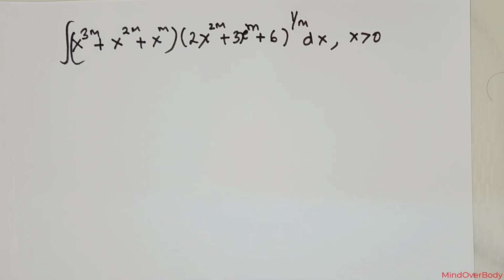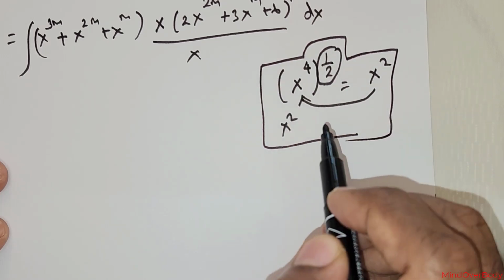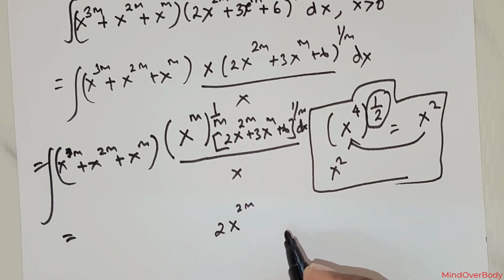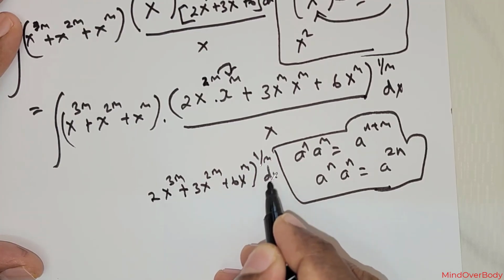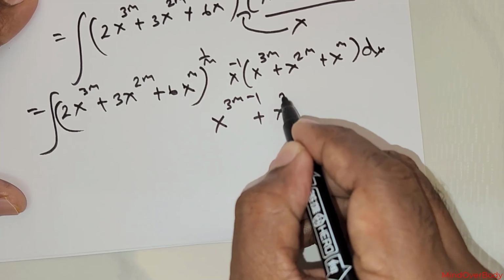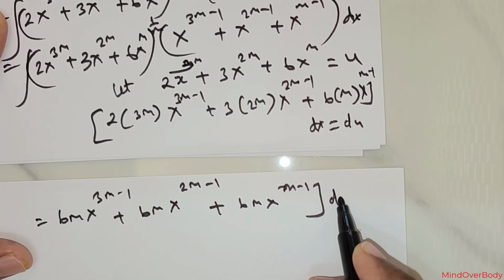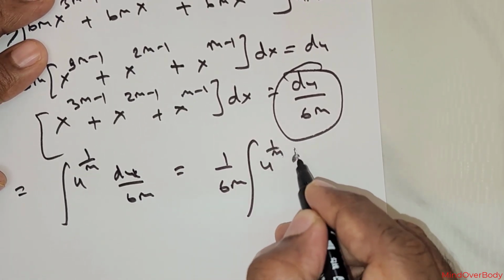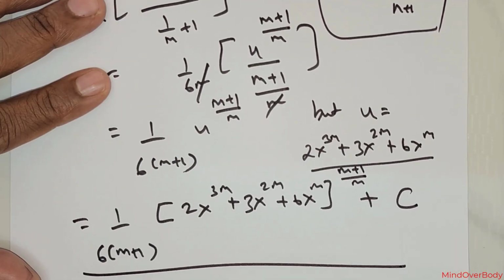can you Integrate